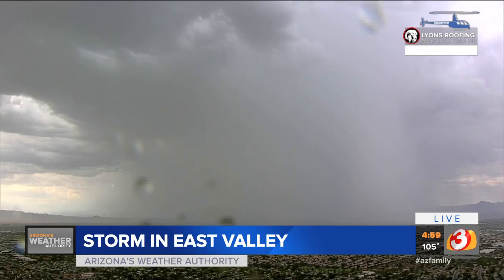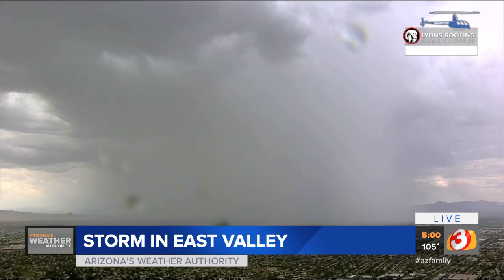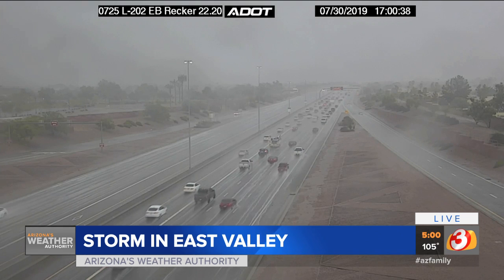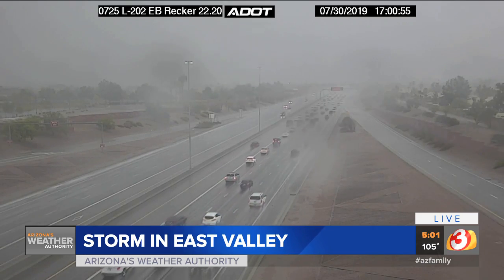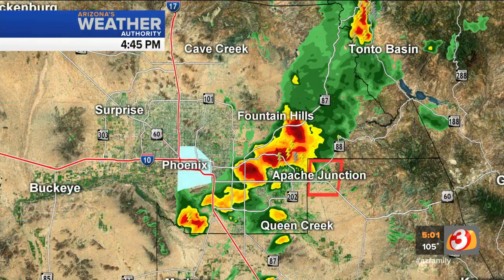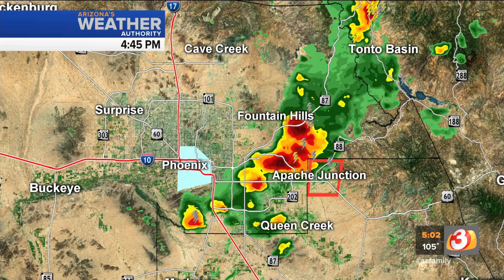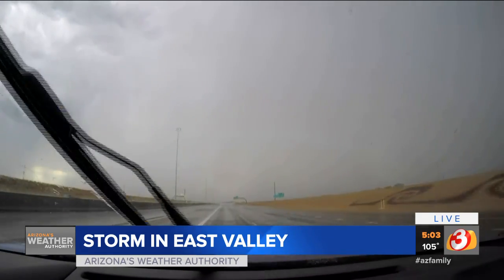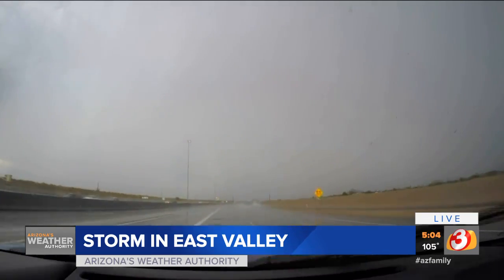Storms hit the East Valley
Parts of the East Valley are the first ones to get hit by monsoon storms on Tuesday.